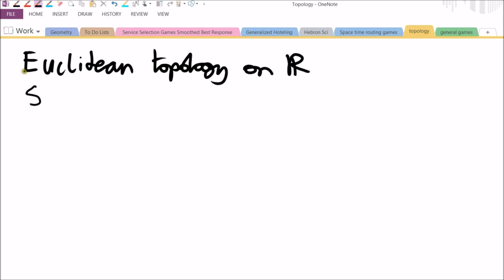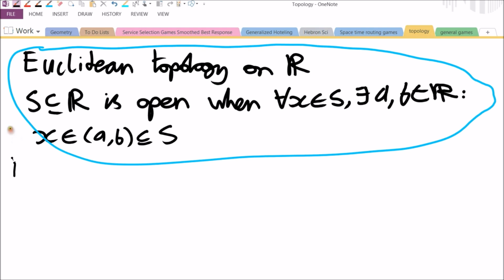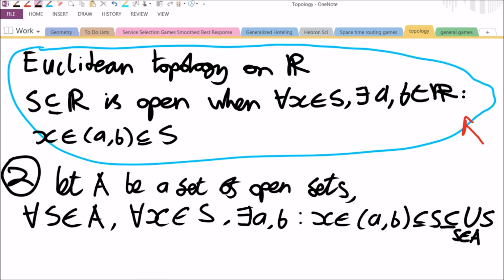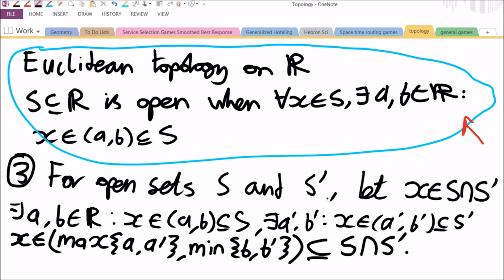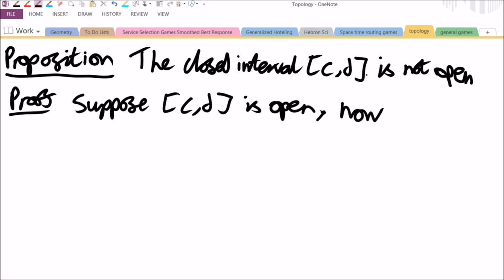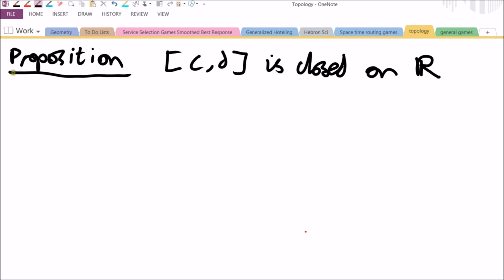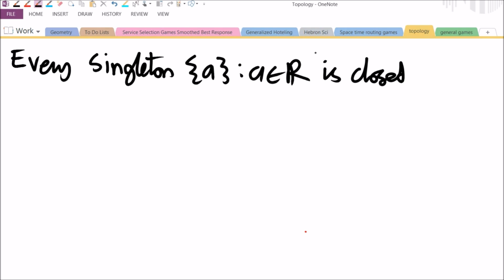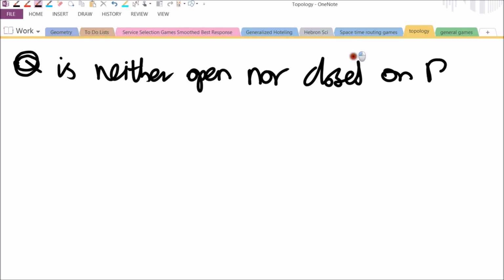Point Set Topology 2: The Euclidean Topology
We study the the euclidean topology on the set of real numbers. This is a topic well worthy of study because (1) real numbers are fundamental to mathematics, (2) properties of this familiar set inspire us to define more general topological properties and (3) new discoveries about the real line can be found by studying it topologically.

We examine how open intervals, closed intervals, natural numbers and rational numbers interplay with the set of real numbers and set the stage for our coming discussion about the basis of a general topology.

These lectures follow the book:

Topology Without Tears by SA Morris